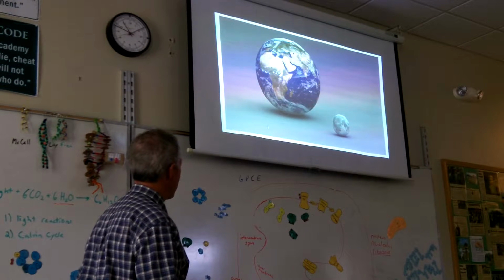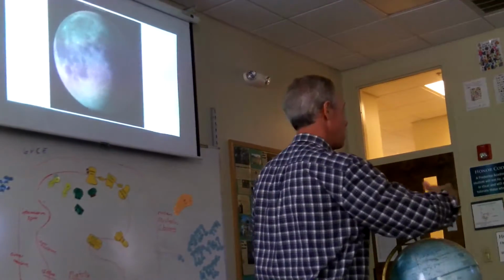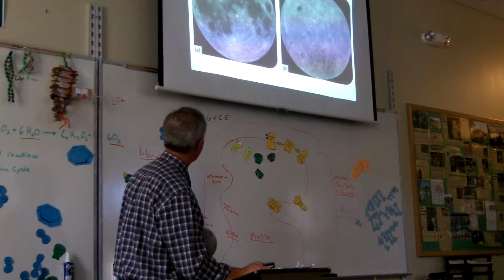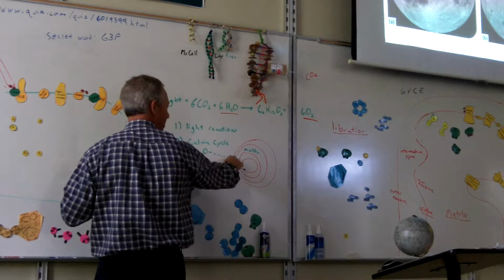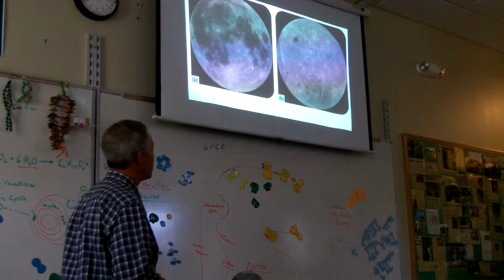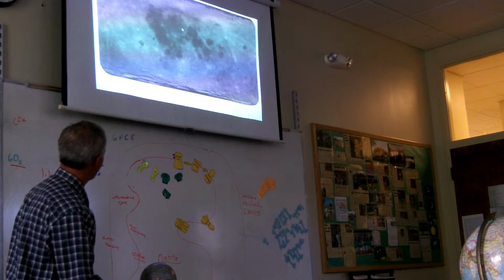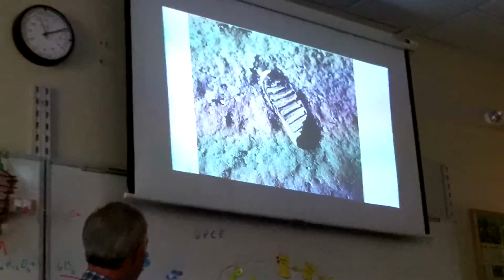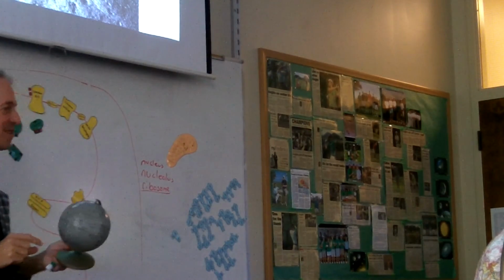Mr Willis' Awesome Astronomy Book Chapter 21 The Moon